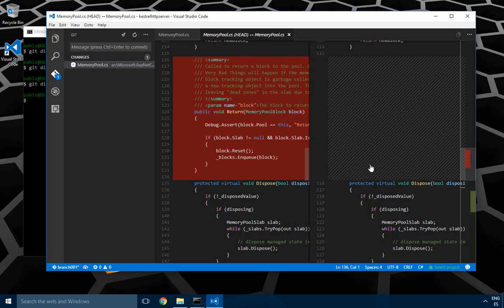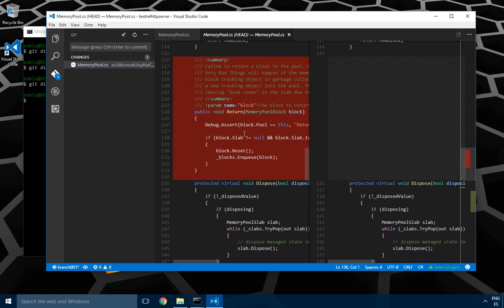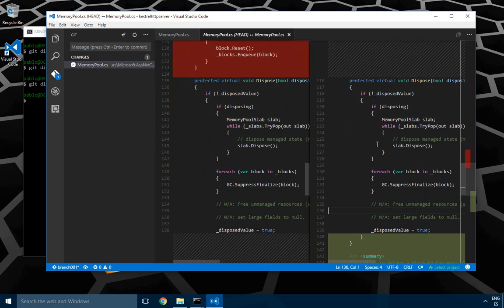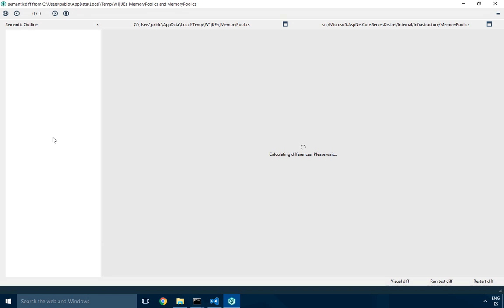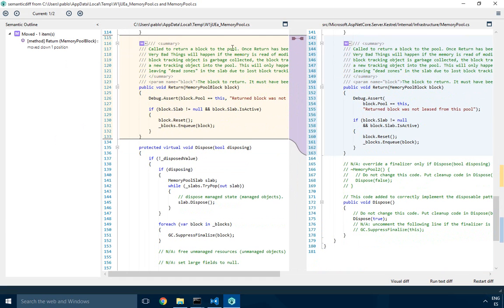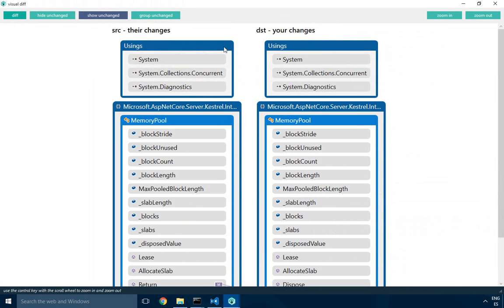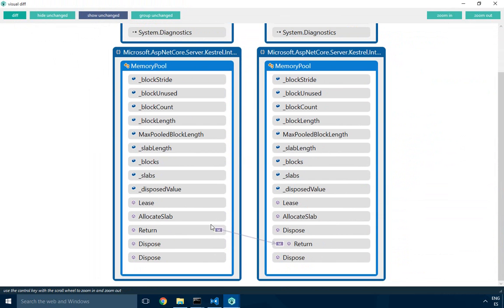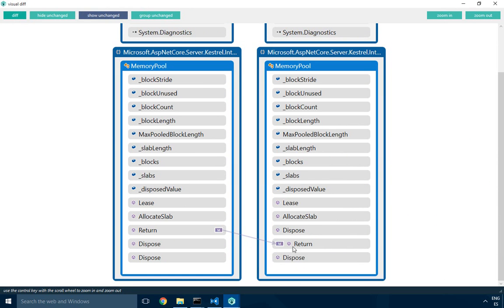Semantic Visual Diff explained with Git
SemanticMerge includes also a diff tool: SemanticDiff, and one of its key features is the ability to schematically explain semantic differences.

We call it Visual Diff and you can see how it works watching this video.